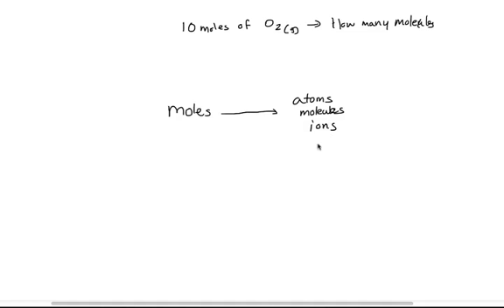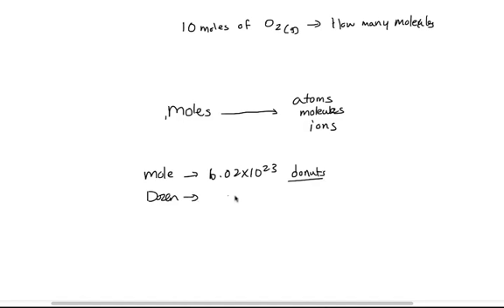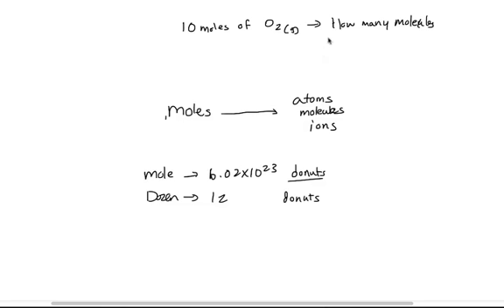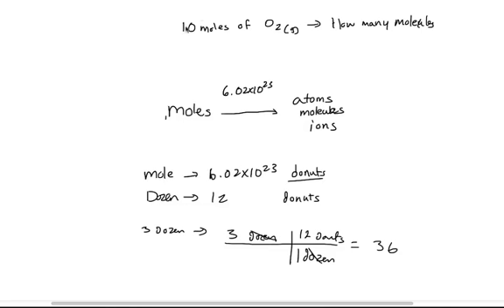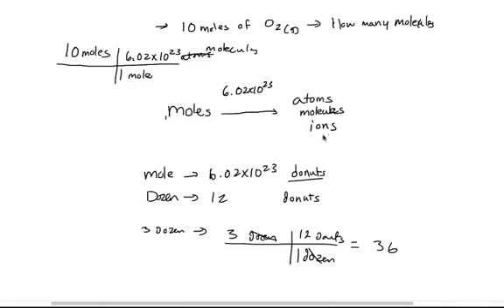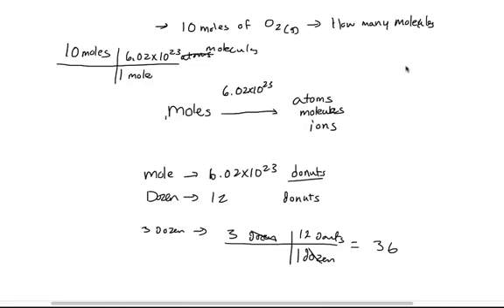Atoms, Ions, or Molecules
convert between units